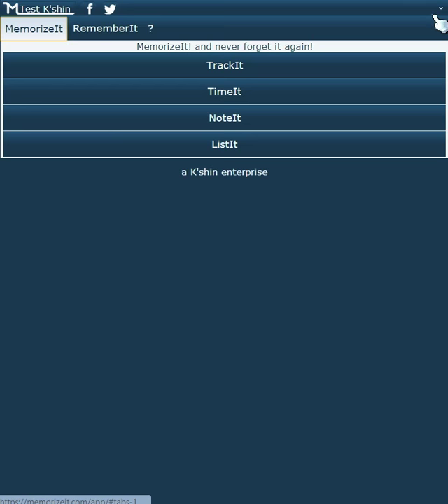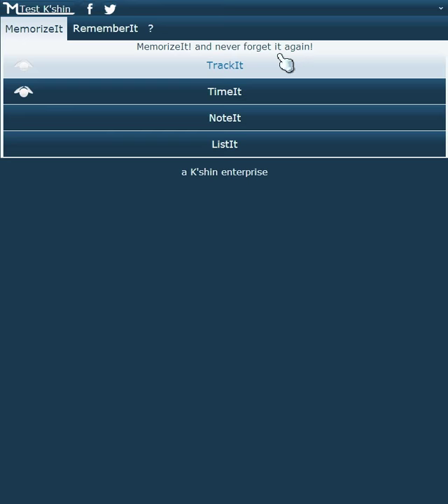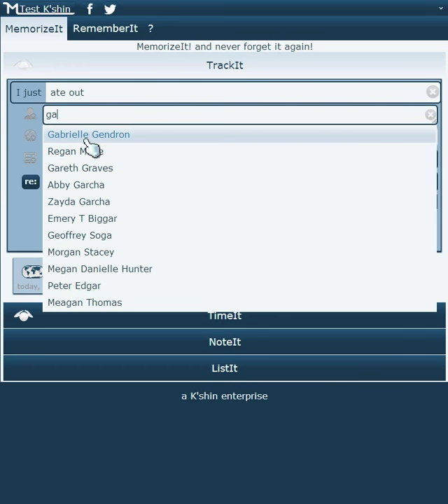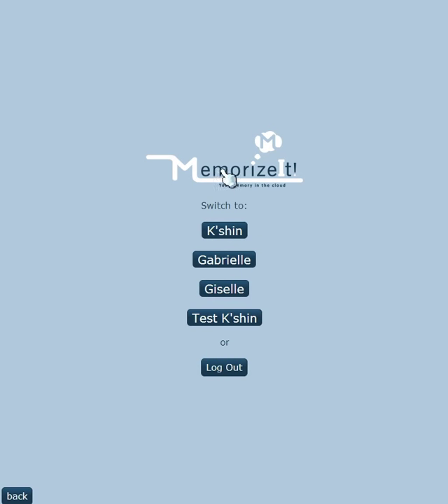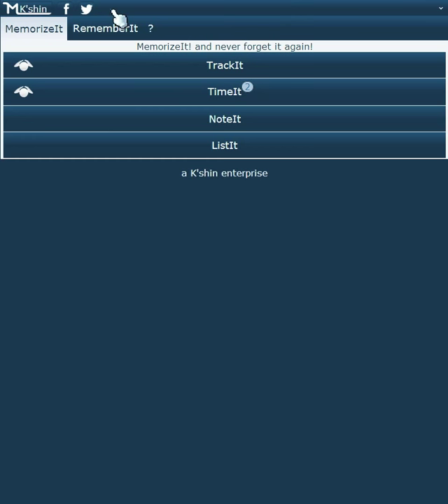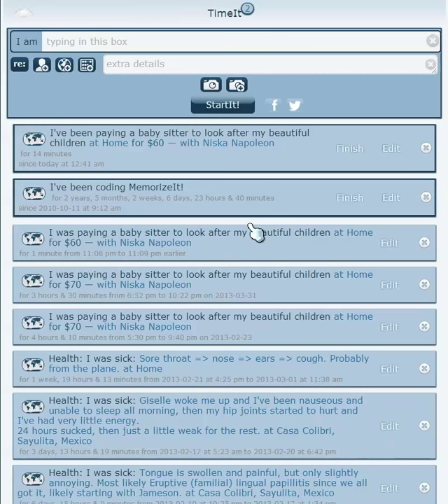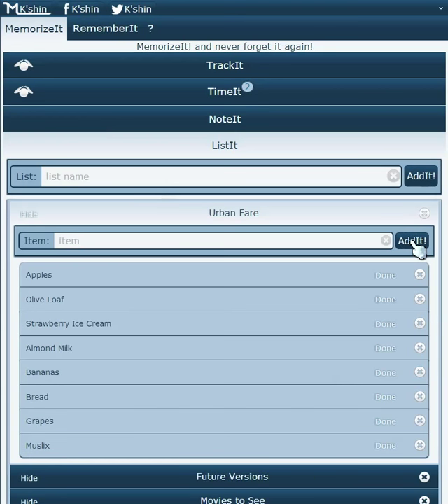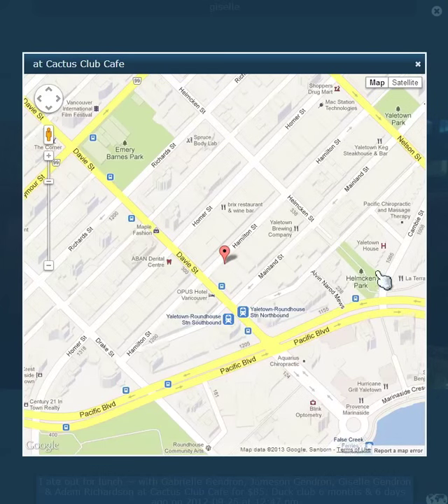MemorizeIt! Full Tutorial: TrackIt TimeIt NoteIt ListIt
Learn to use MemorizeIt!, TrackIt, TimeIt, NoteIt, ListIt. MemorizeIt! is designed to help you keep track of your real life in real time without interrupting it. This video shows you how to use it and what it can do for you.